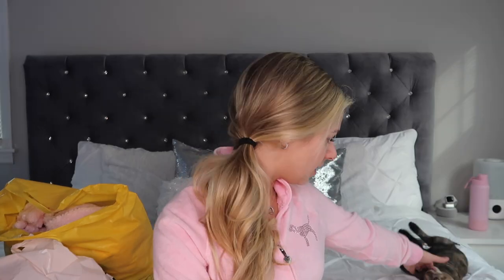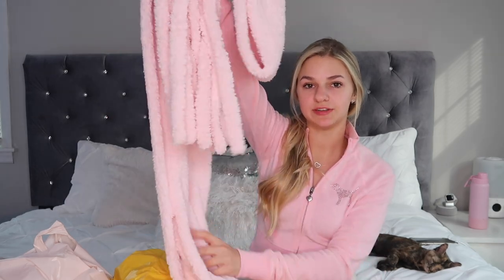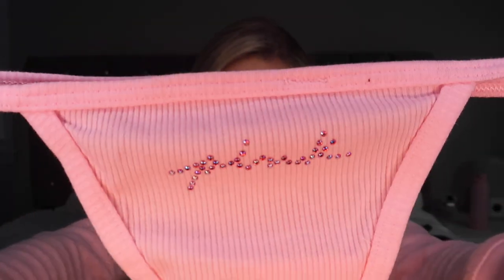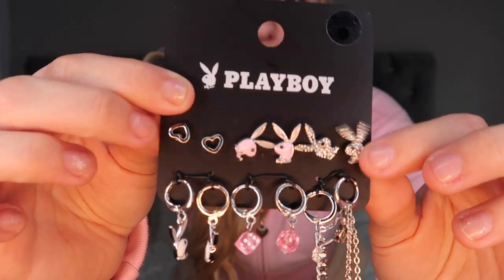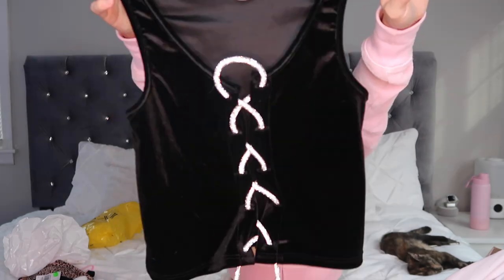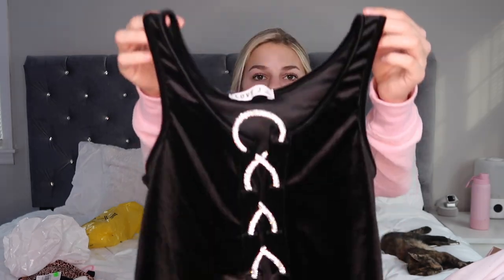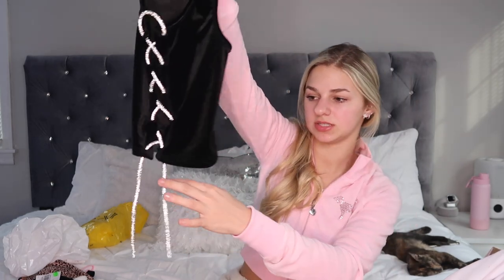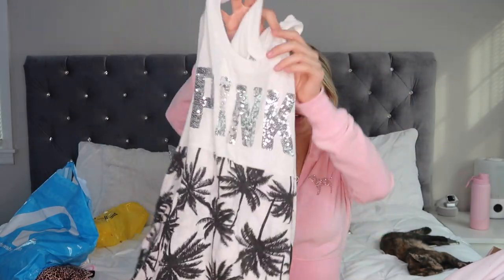Shopping Haul 2022!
Socials:
↳ Snap// tassise
     »use my code: CTA6707 for a free $10 when signing up

Filming Equipment:
↳ Laptop: 2015 13" MacBook Air
↳ Video Editors: iMovie, Cute cut
↳ Camera: Canon G7x Mark ii
↳ Lighting: 14" 5500K Desktop Diva Ring light (linked below)
FAQ'S:
How old are you?
   » 19
Whens your Birthday?
   » July 19th
Where do you live?
   » East Coast PA
When did you start youtube?